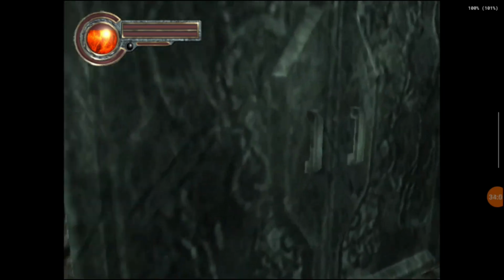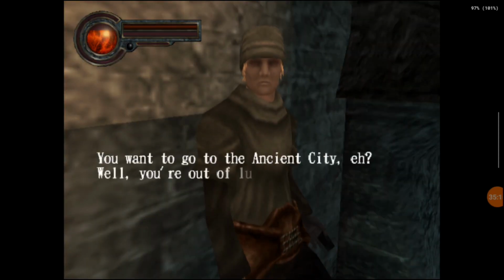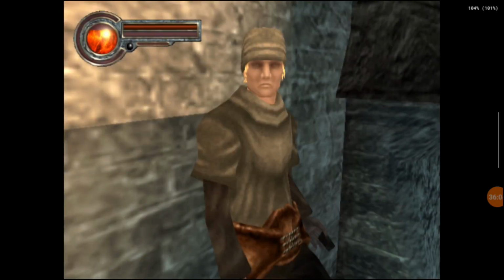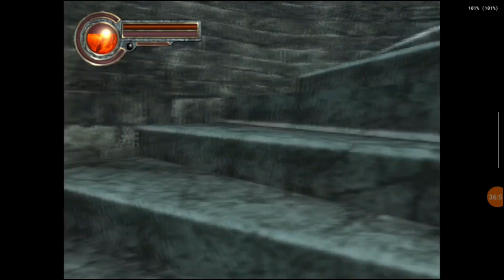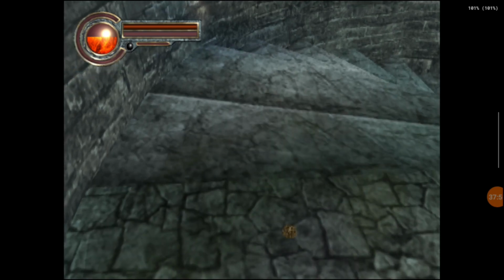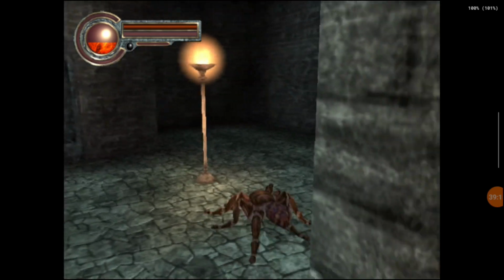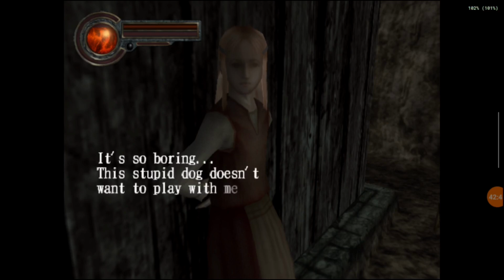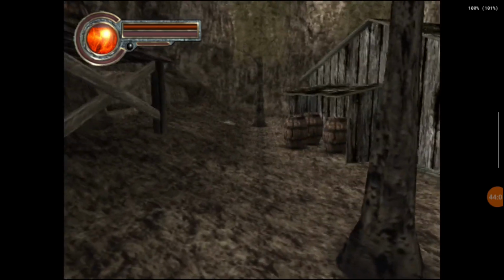Why are the worlds in King's Field so twisted? [King's Field 4 Playthrough on Retroid 4+ EP 2]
The adventure continues! In this video I take a look around the rest of the basic "outside the city" level. Now the training begins! While it is possible to move through this game priamarily on skillful play, it's really beneficial to gain some levels and to gear up before going deeper. I also talk some about the lore that's covered in previous games. Next episode... the dreaded mines!

Play Beasties of Greenhollow!